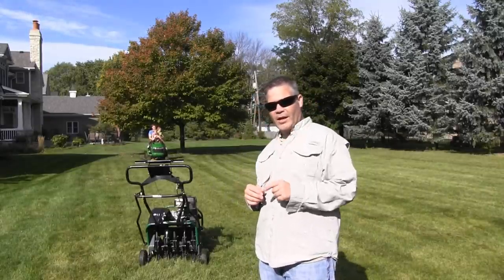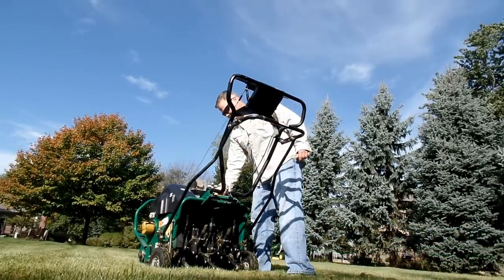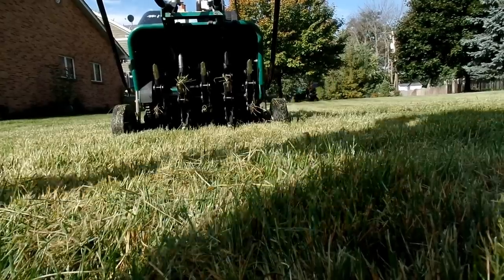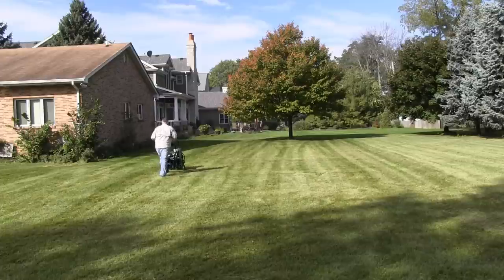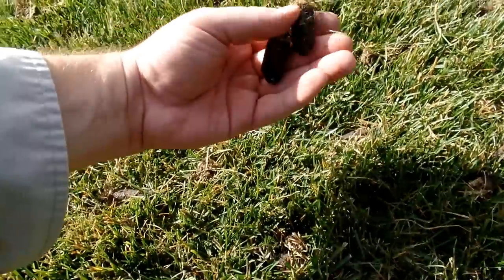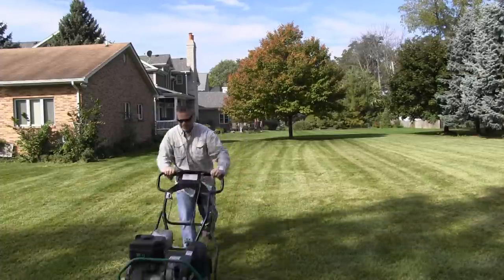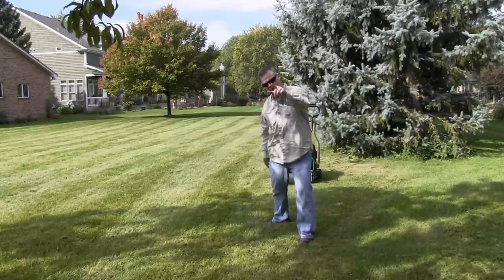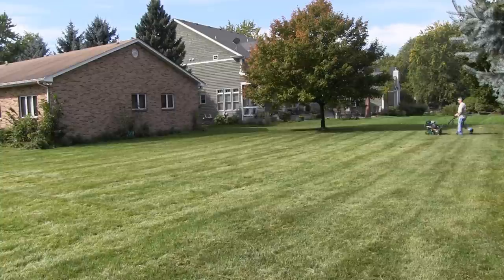How To Aerate The Lawn : How To Use A Core Aerator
Aeration: learn how to use an aeration machine and how to aerate your lawn - step by step. Aeration is great for the lawn, here are some more videos that can help you: